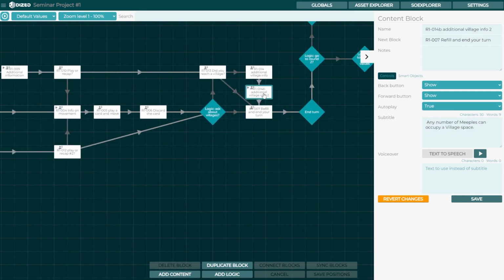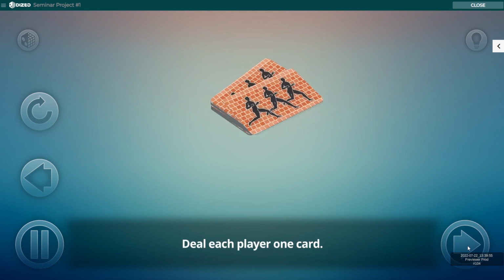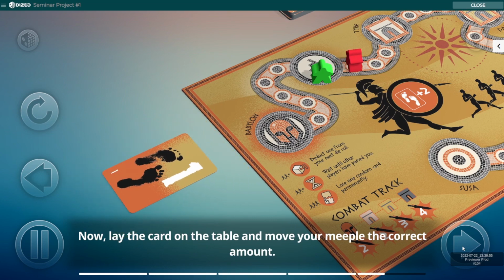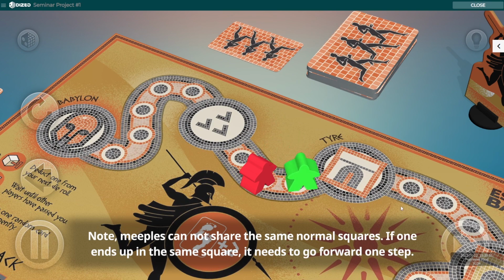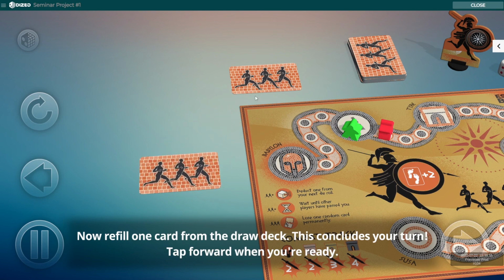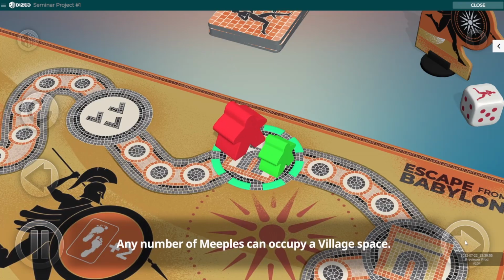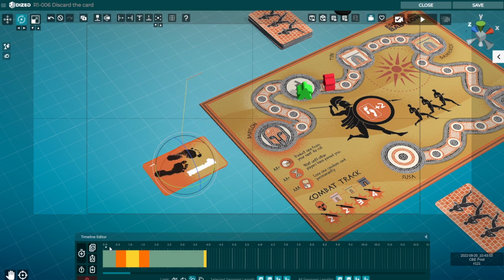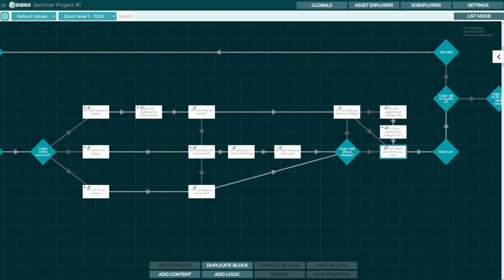Dized Tools - Content Creator Seminar #4.5 (27.03.2023)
The Dized Content Creator Seminars teach the basics of the Dized Tool, by building a practice project that highlights most of the aspects needed to build Interactive Tutorials yourself. This practice project will be built during several streams.

This is the fifth stream, held on the 27rd of March and a straight continuation for the previous ones. Let's call it Seminar #4.5 as it's just animating any step that we didn't have time to do in the previous stream. But still, please check the previous videos before diving in to this one! and Seminar #3 and Seminar #4

Timestamps:
00:00 - 00:15 Introduction
00:15 - 06:50 Timelapse of animating all the empty steps
06:50 - 14:10 Preview of the whole flow and cleaning up any mistakes

This stream was mainly focused on animations we've learned before so it was created as a timelapse, so that when we start Seminar #5, we'll have all the steps animated.